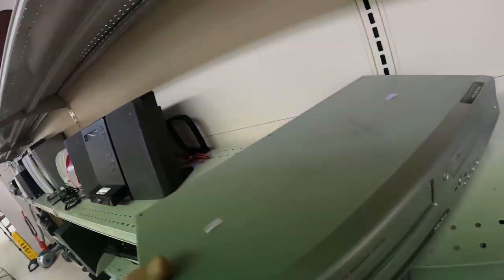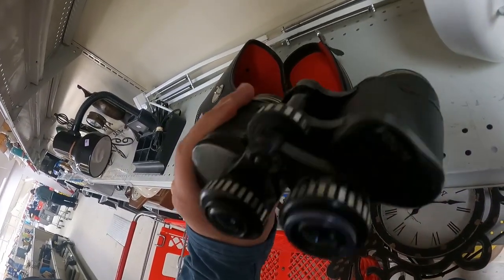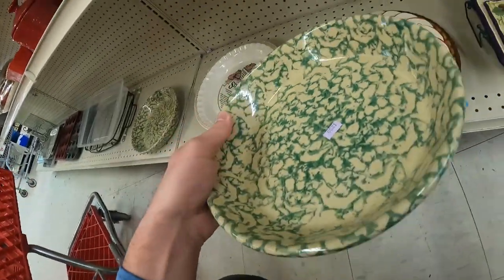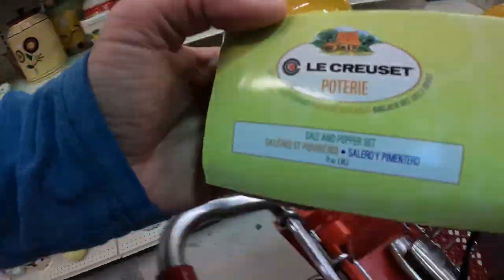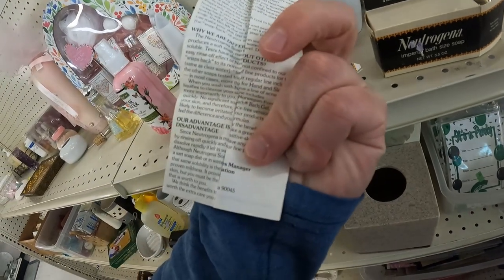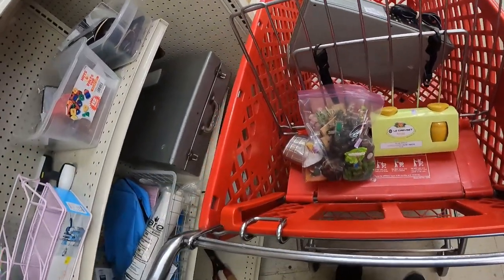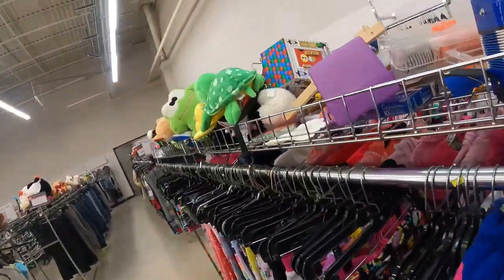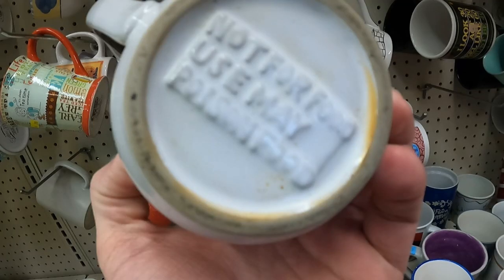Thrift Store Didn't Know How Dangerous It Was To Sell This...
A fun thrift hunt with a sinister ending- someone could die from this (not exaggerating)